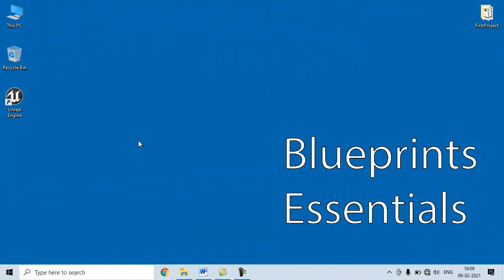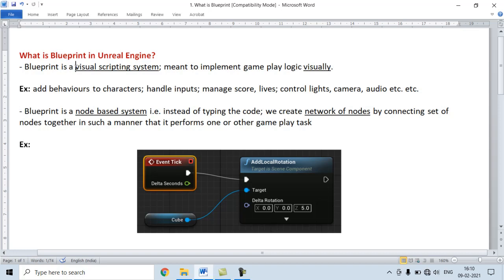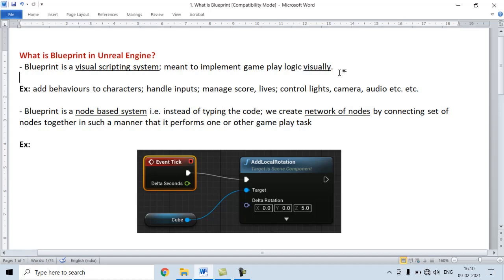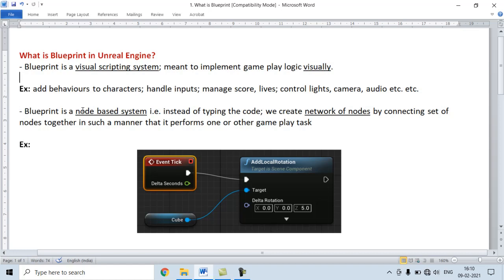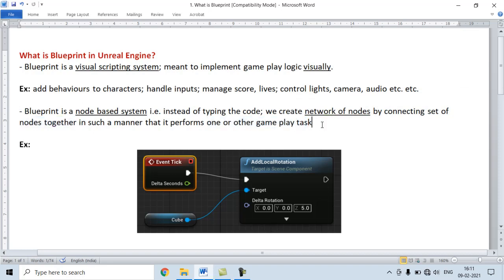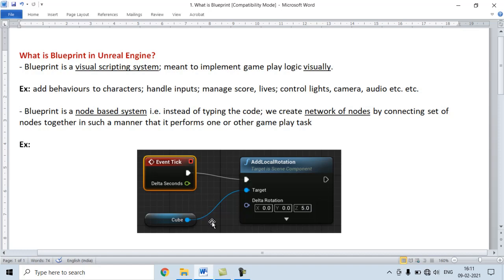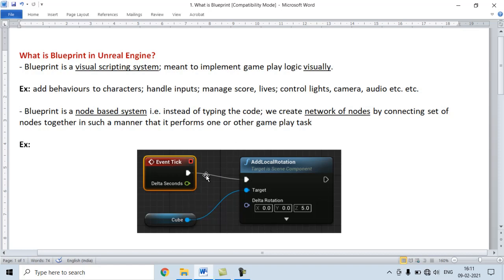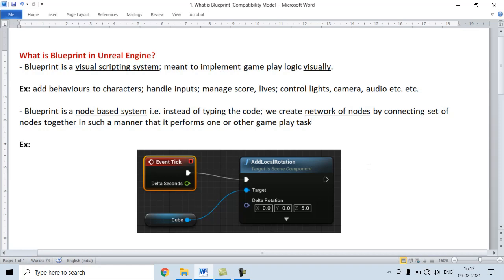Blueprints Tutorial 01 - What is Blueprint | Unreal Engine Blueprints Guide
In this video tutorial; we understand what is Blueprint in Unreal Engine, definition of Blueprint with example etc. etc.

Time Stamps:-
0:00:09 - What is Blueprint ?
0:00:53 - Definition of Blueprint with Example.